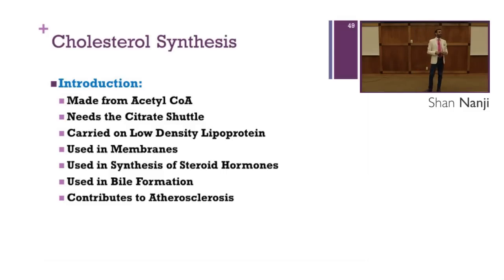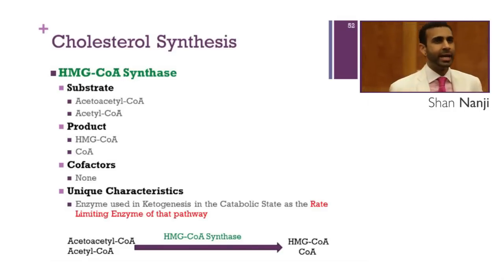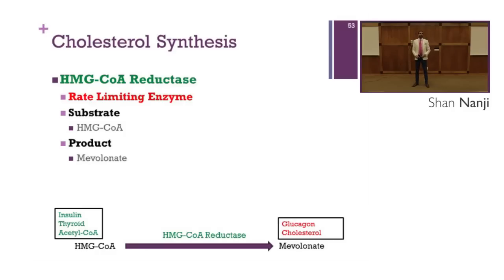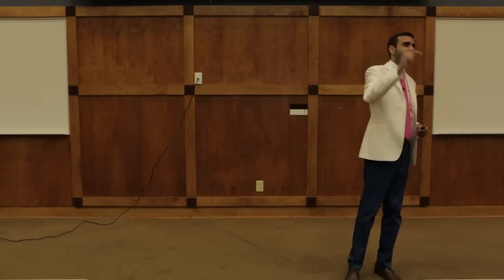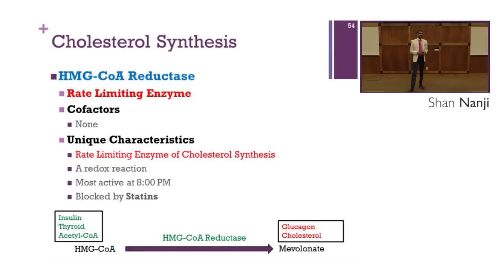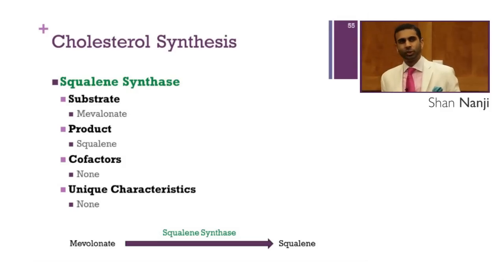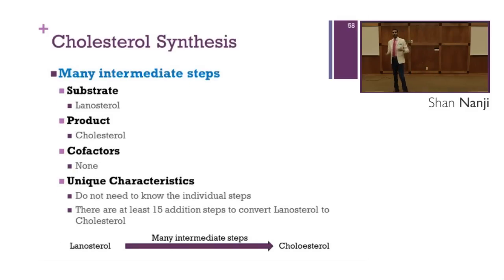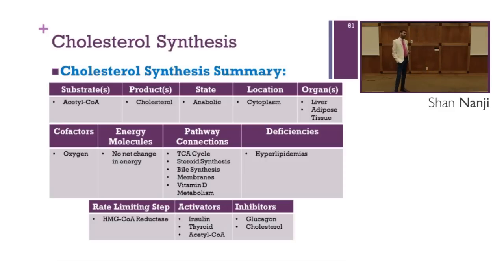Lipid Synthesis - KISSBiochemistry